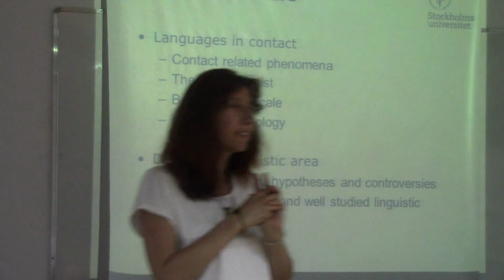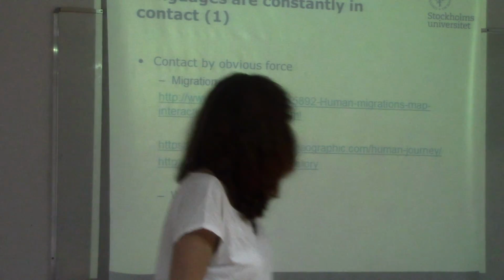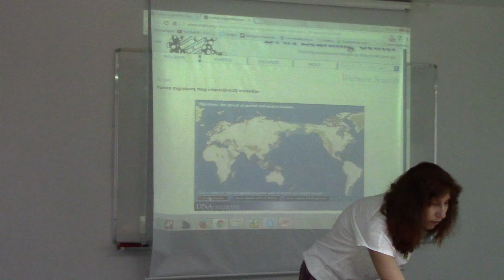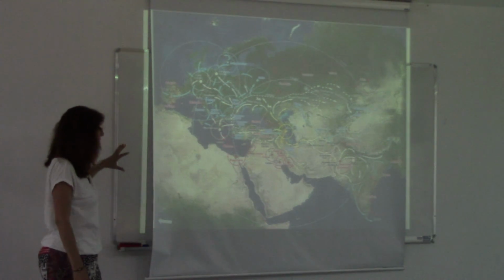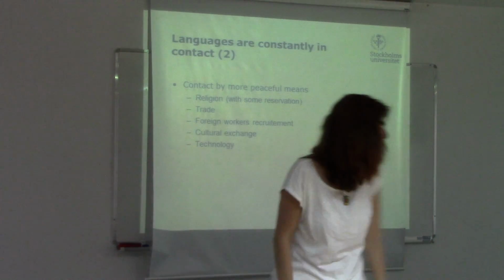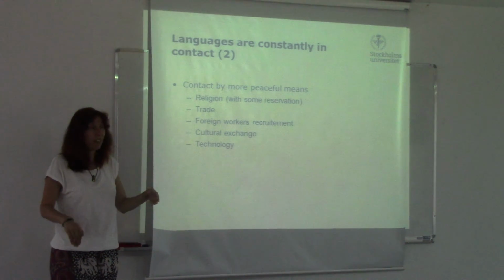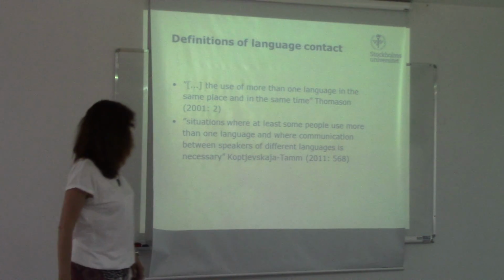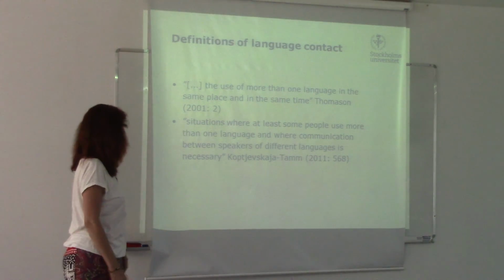TOBB ETU - Ljuba Veselinova Language Contact Areal Languages 1